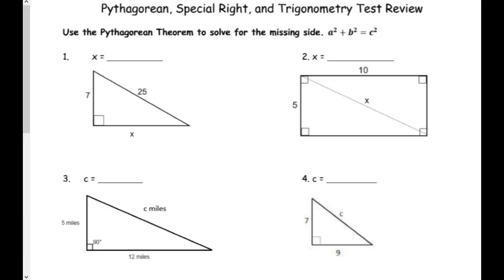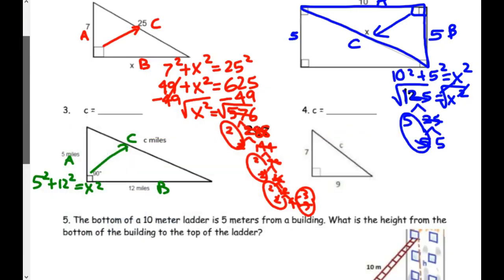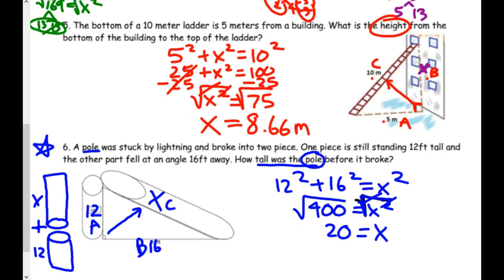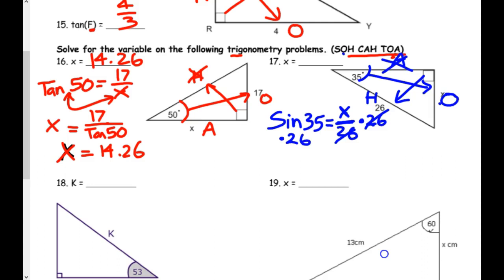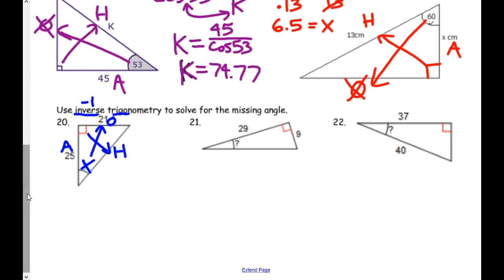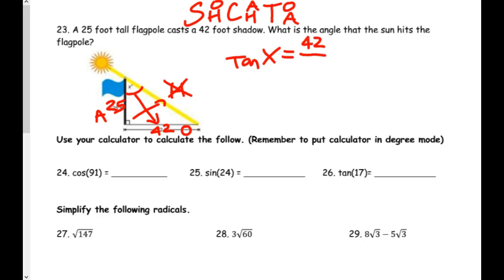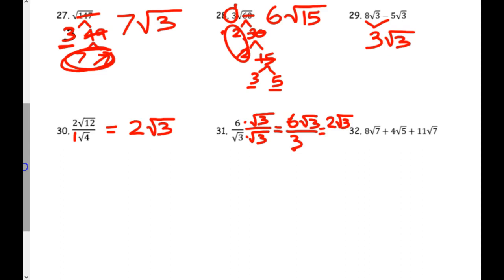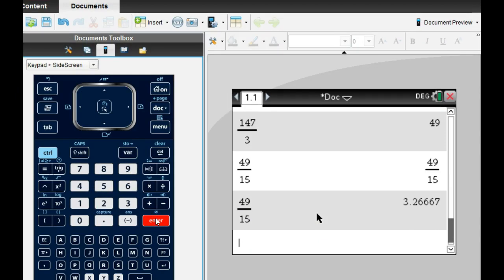2/13/18 Review Right Triangle Test